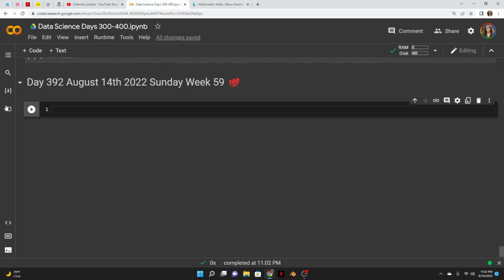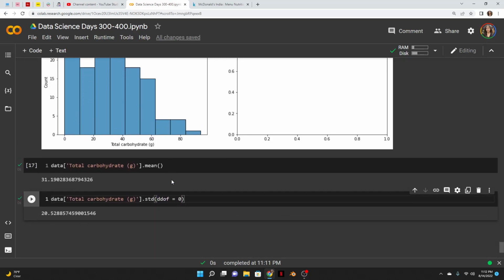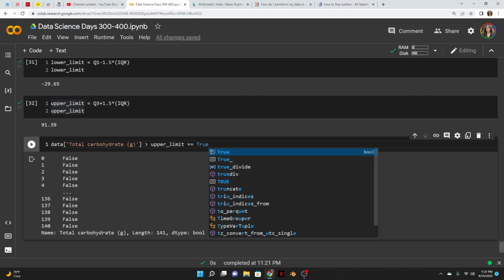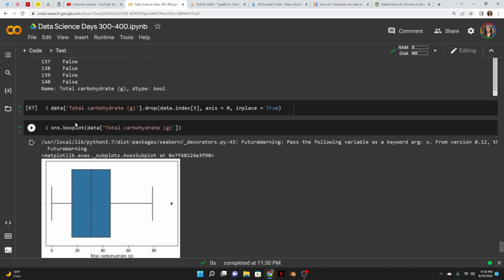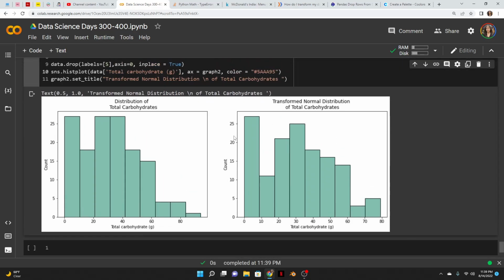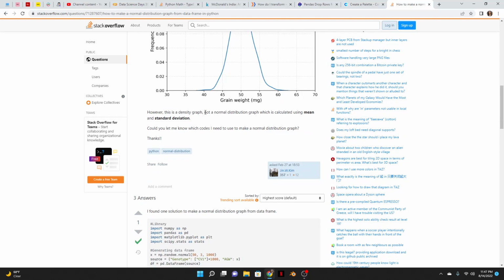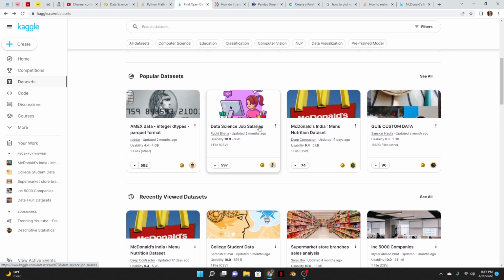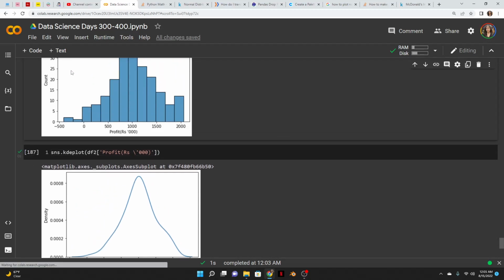Transforming Data Into a Normal Distributio |Day 392 Data Science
Transforming Data Into a Normal Distribution By Removing Outliers & exploring how to Plot Normal Distribution from a DataFrame